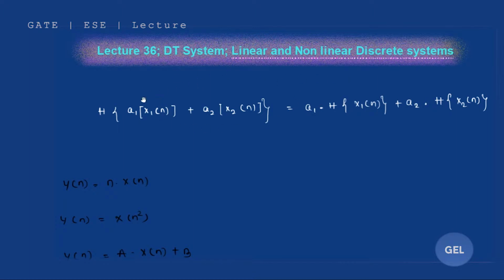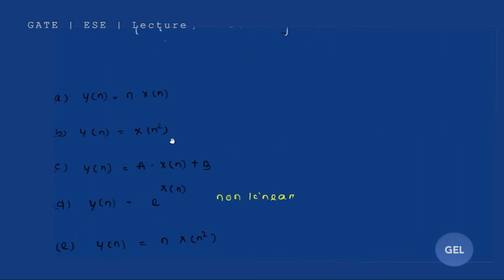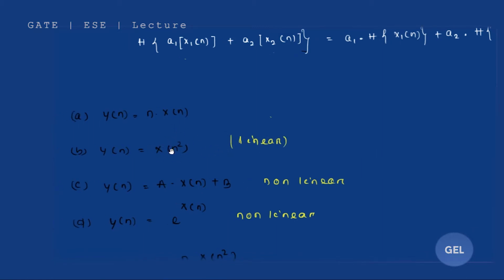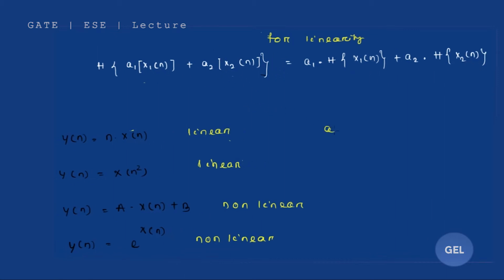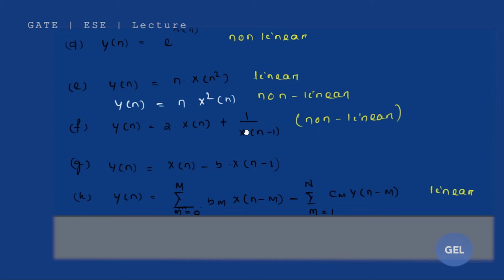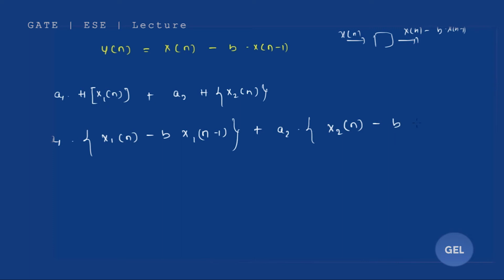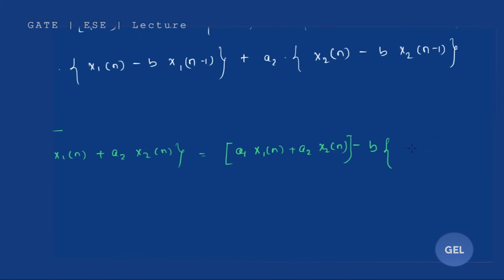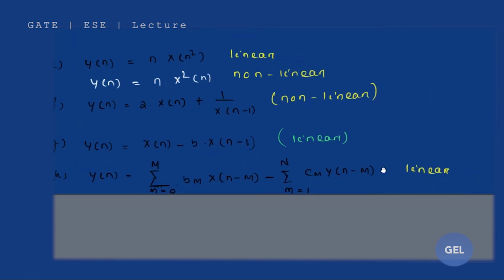Lecture 36; DT System; Linear and Non linear systems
This module includes classification discrete time system

Concept covered:
Linear and Nonlinear systems